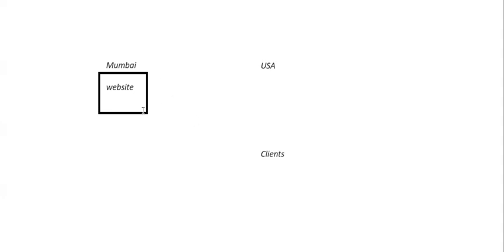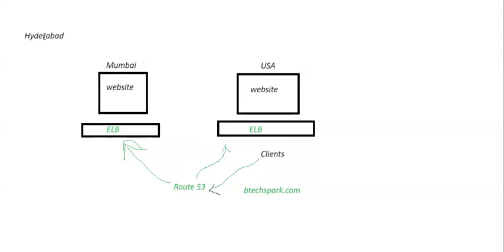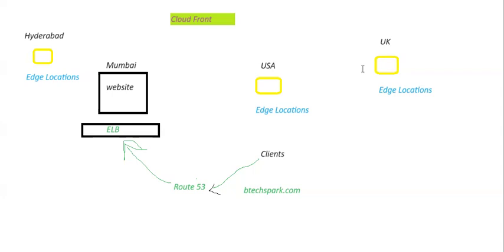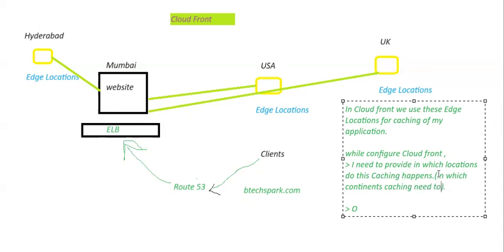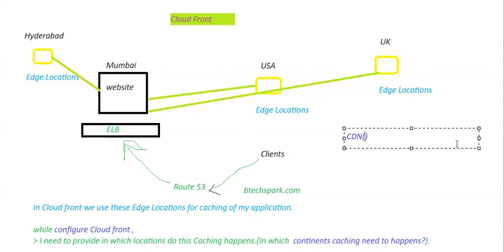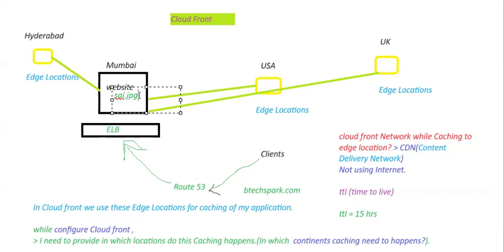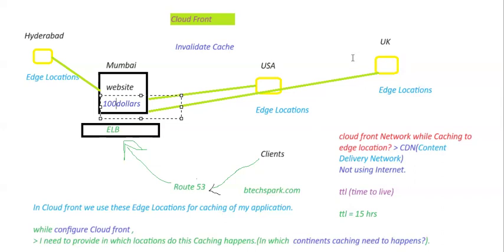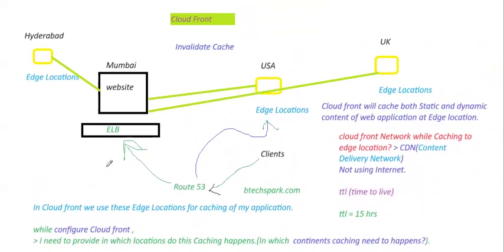Cloud front service in AWS cloud in English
this video provides you a good idea on cloud front service in AWS cloud in English.
1-Certification questions on Cloud front | Knowledge Recap
on Cloud front |AWS cloud front quiz.

Welcome to our comprehensive guide on AWS CloudFront! Whether you're preparing for a certification exam or just looking to refresh your knowledge, this video has you covered. Join us for an in-depth discussion as we tackle essential certification questions, recap key concepts, and put your understanding to the test with an AWS CloudFront quiz. Enhance your expertise, boost your confidence, and get ready to ace your CloudFront journey.

CloudFront Tutorial